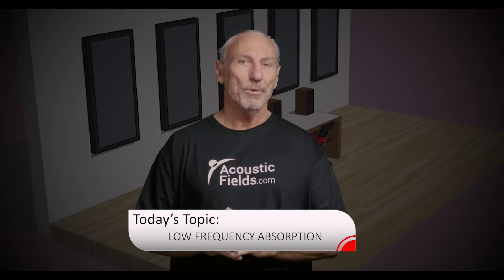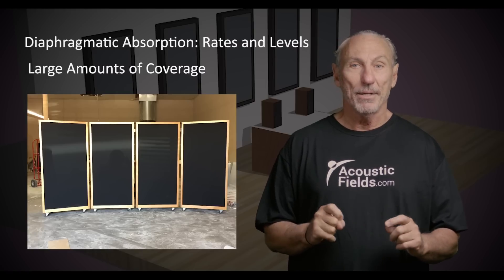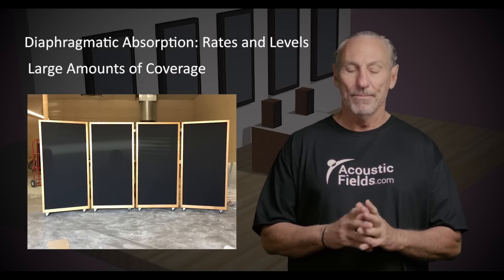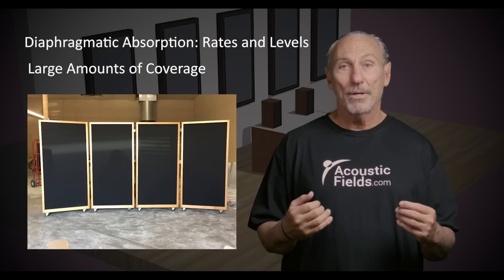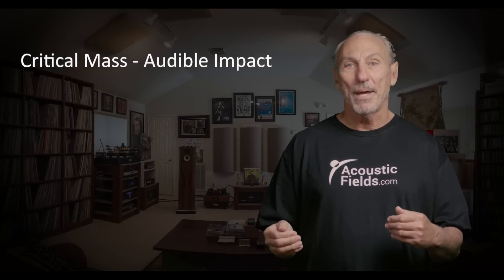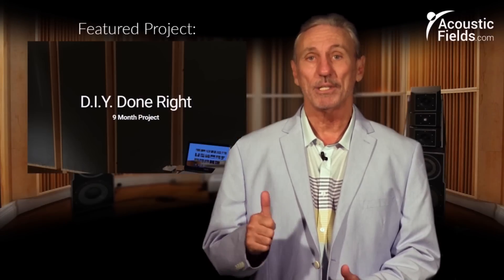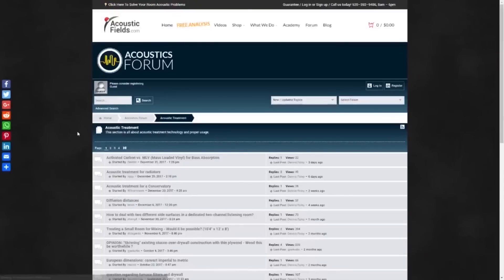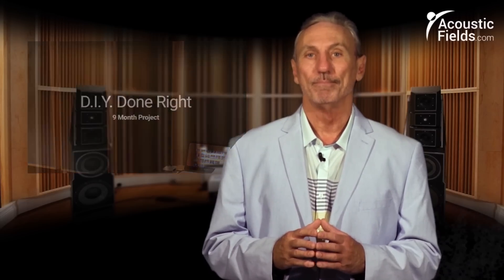Low Frequency Absorption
Low frequency management is all about having the correct rate and level of absorption, enough square footage of coverage , and placing it in the proper positions within your room. These three variables must be followed in order to ensure a certain percentage of sound quality in our low frequency definition, separation, and clarity.